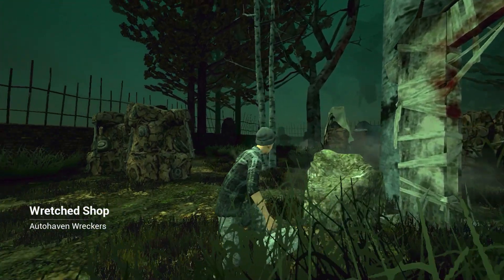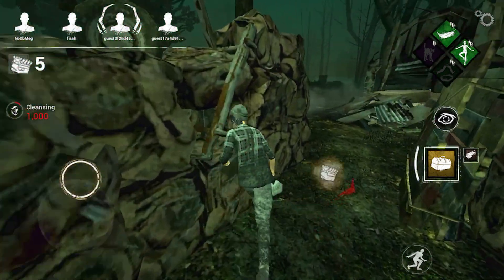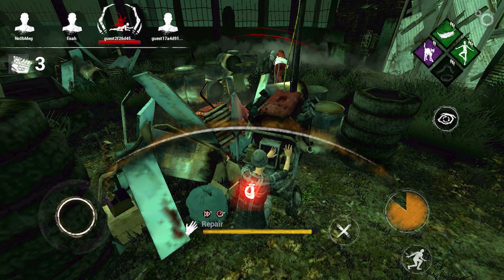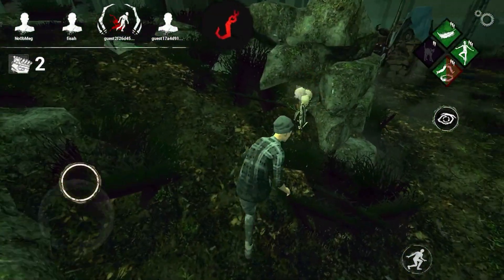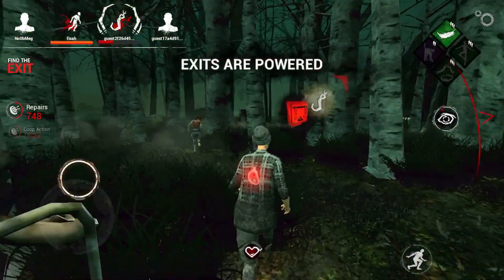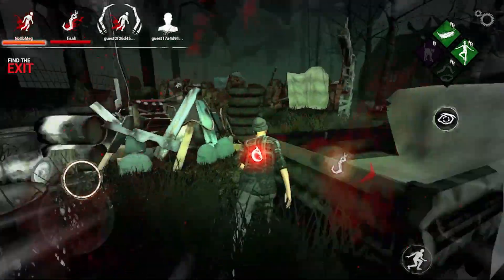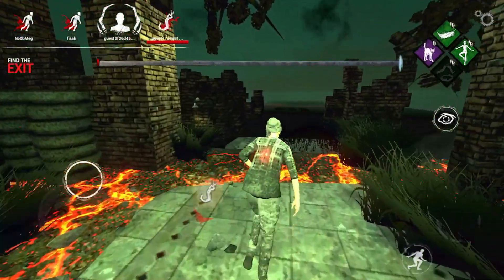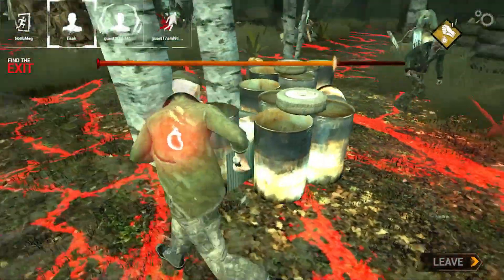Everyone Escapes! | DBD Mobile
Just a typical game on DBD Mobile as Nea~